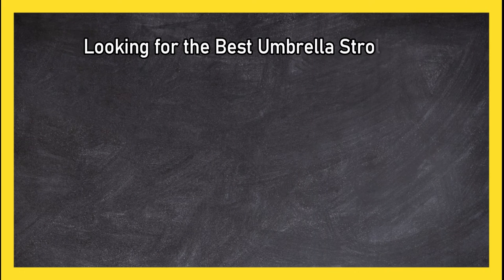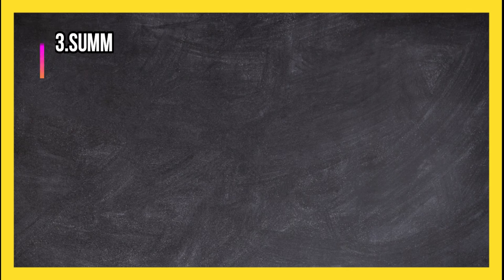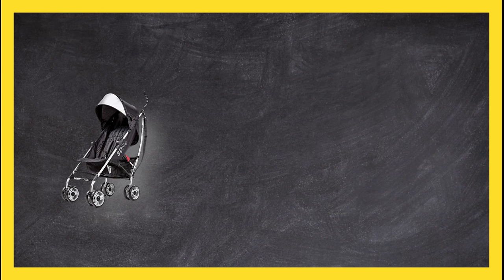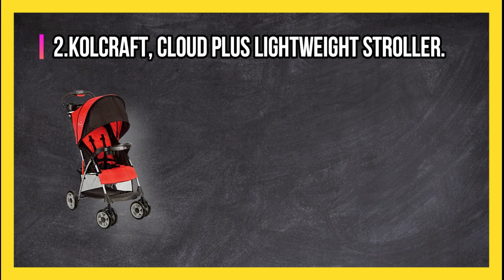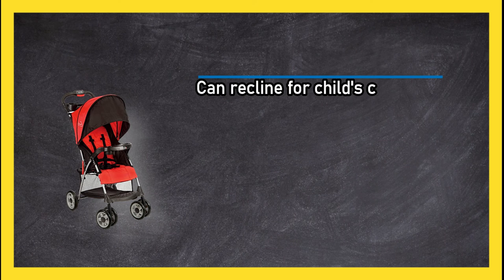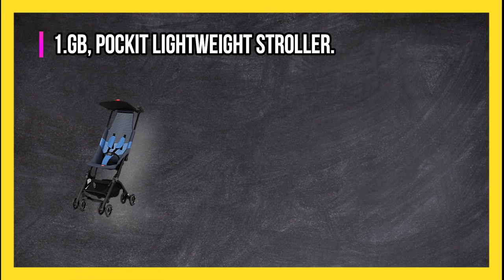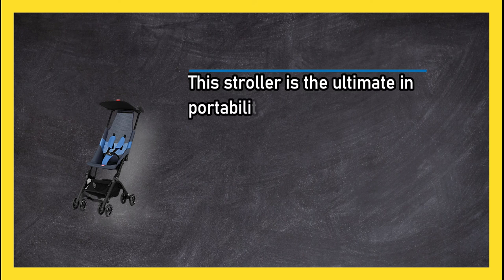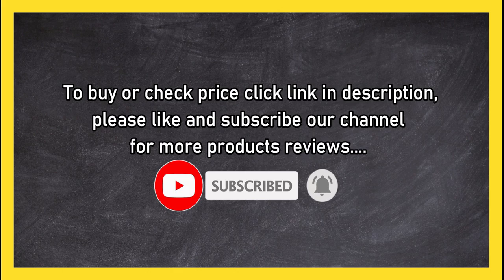Best Umbrella Strollers You'll Love to Use in 2023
🌐 ➡️ Best Umbrella Strollers Reviewed

1. gb, Pockit Lightweight Stroller.
JwDWz

2. Kolcraft, Cloud Plus Lightweight Stroller.
D4UK

3. Summer, Infant 3Dlite Convenience Stroller.
iLUap

0:00 Top 3 Best Umbrella Strollers
0:26 Summer, Infant 3Dlite Convenience Stroller.
1:03 Kolcraft, Cloud Plus Lightweight Stroller.
1:38 gb, Pockit Lightweight Stroller.